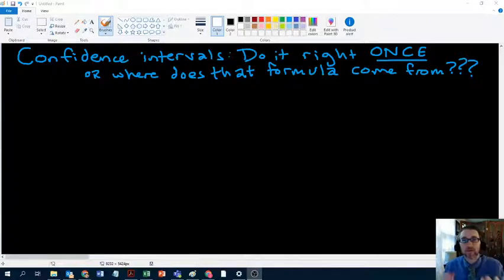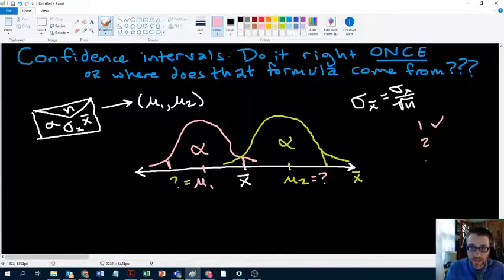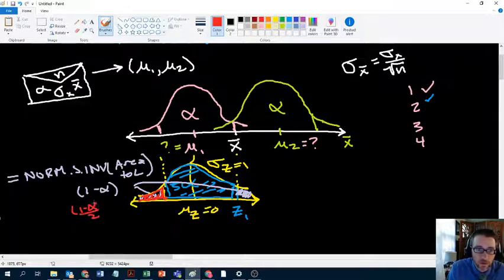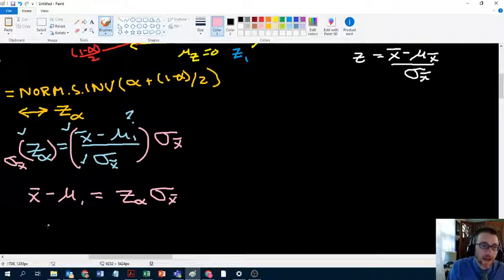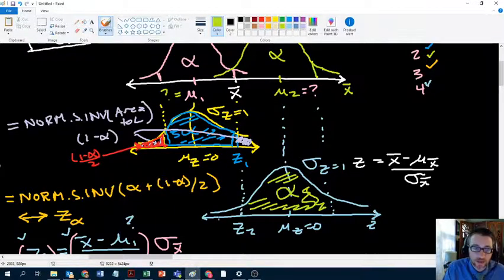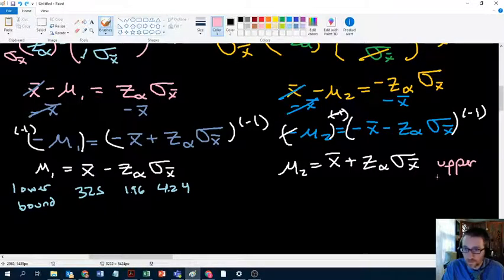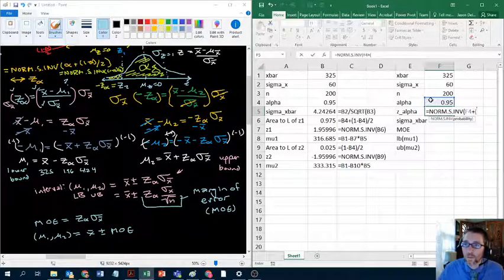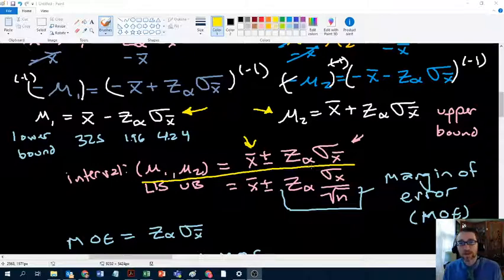Confidence intervals - deriving the CI formula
The intuitive approach to finding confidence intervals takes a really. long. time. This is because the z score formula is optimized to find z's, not to find mu's. In this video, we complete a confidence interval problem *without numbers* so we can derive the formula for a confidence interval.